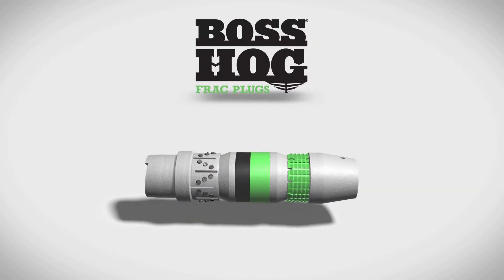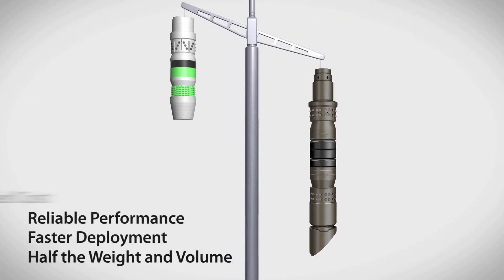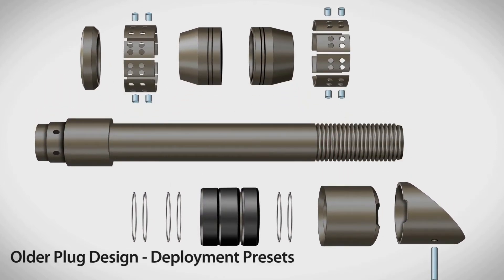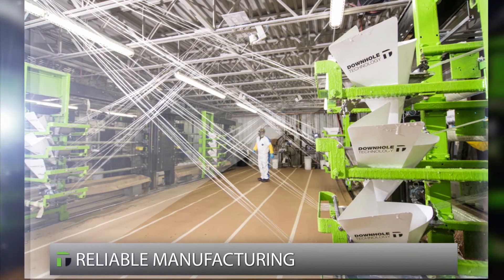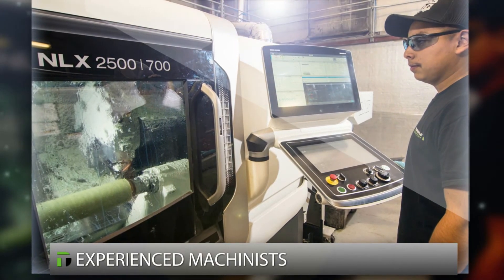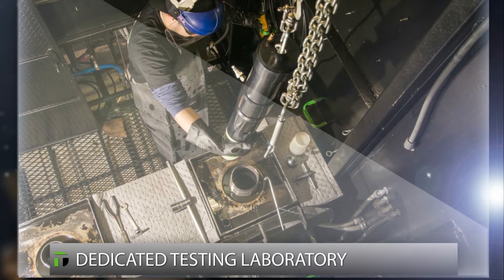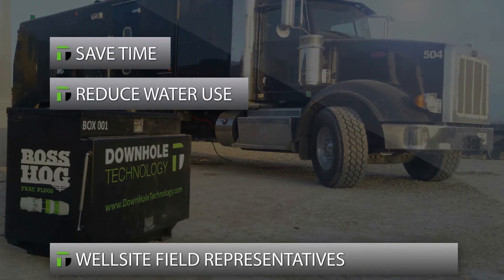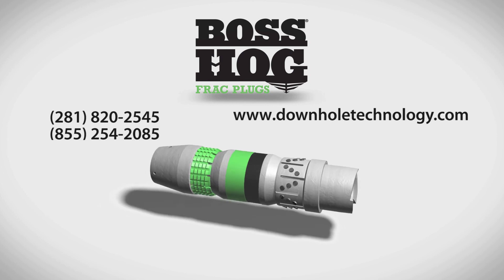Boss Hog Frac Plugs — Short • Fast • Strong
The Downhole Technology Boss Hog frac plug delivers a step-change improvement in performance during plug-and-perf completions.